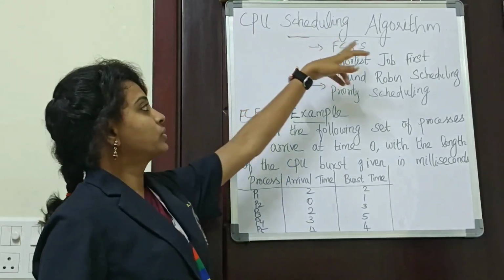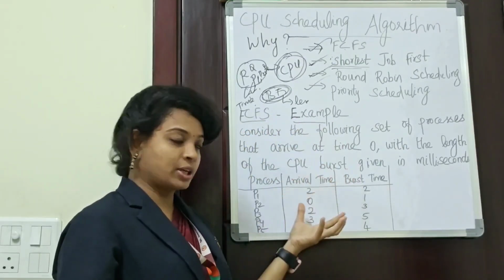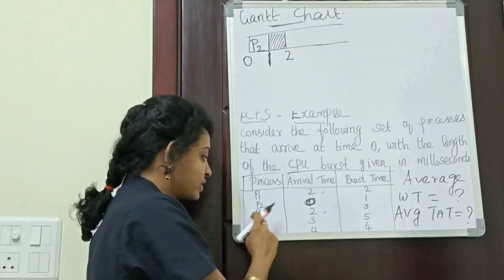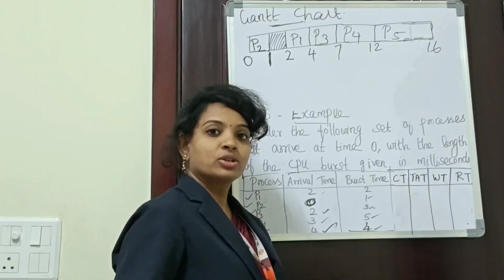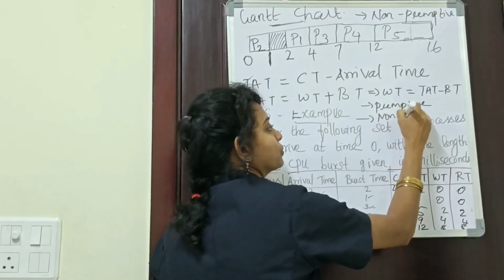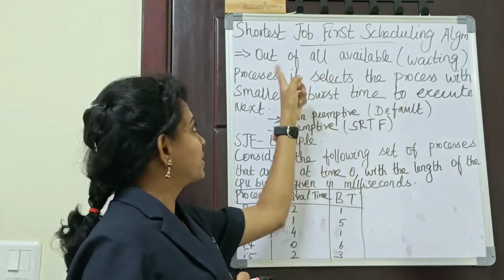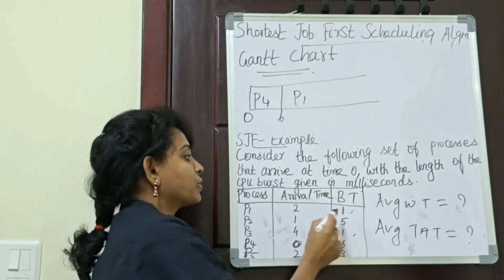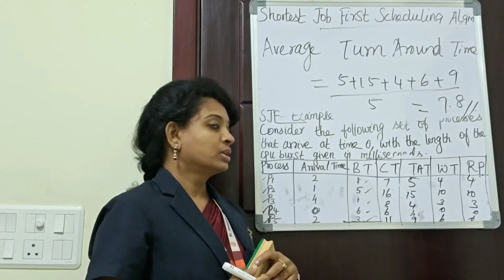CPU Scheduling Algorithm|Operating System|CSE